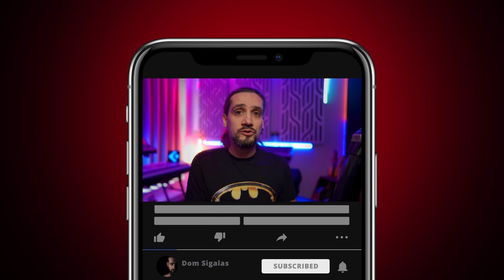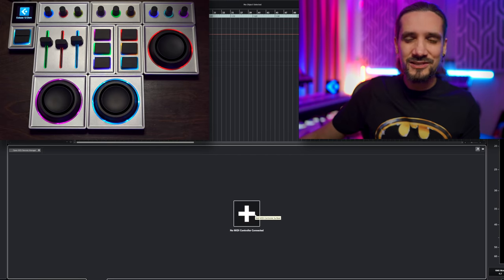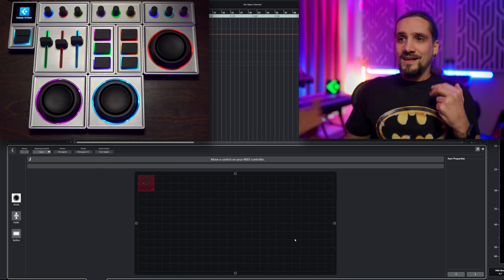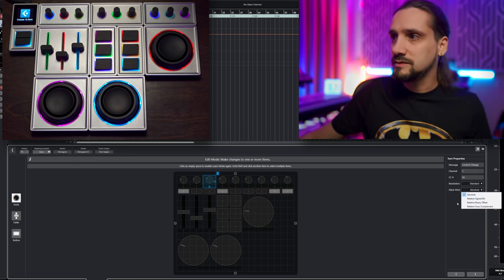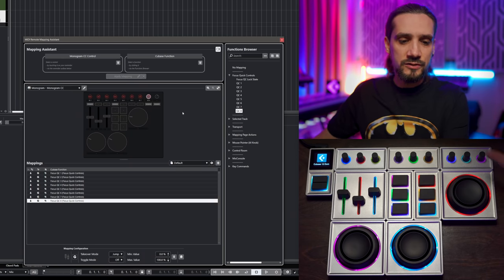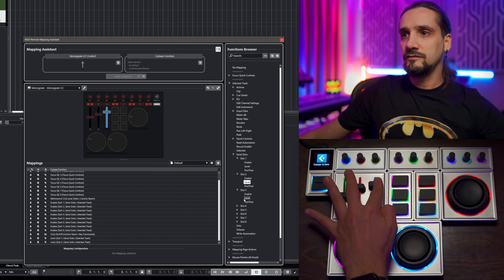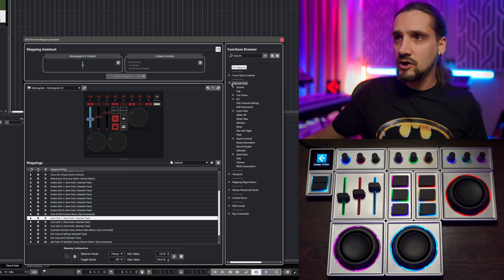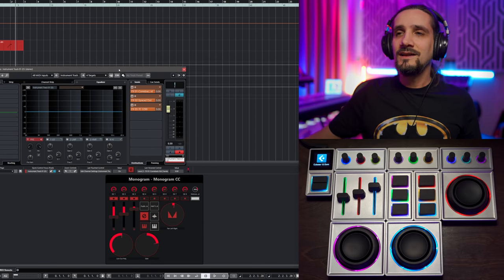Cubase 12🎚MIDI REMOTE🎚ULTIMATE GUIDE from START to FINISH! Supercharge your Existing Controllers!🎚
In this one, I am going to show you how to setup any controller with Cubase Midi Remote- for REAL :)

00:00 - Start
02:40 - Let’s create a script together
04:23 - Create your own custom profiles
07:20 - Customizing the Visual Layout
09:15 - Don’t miss this step! Controller modes!
09:59 - Assigning functions to the controller
14:04 - Takeover Modes
18:34 - Testing our Mapping
23:02 - Adding Pages to the same controller